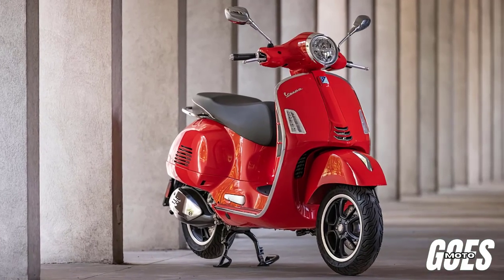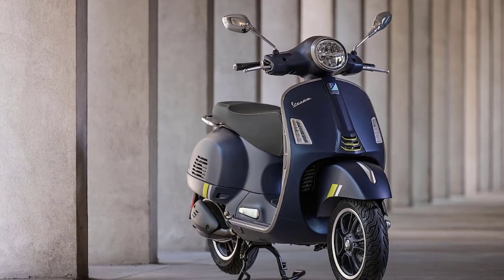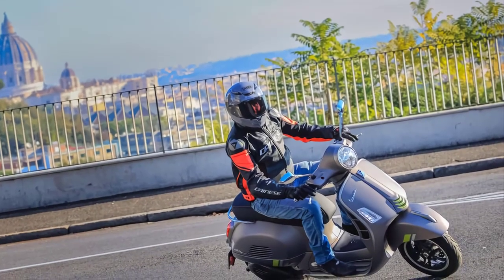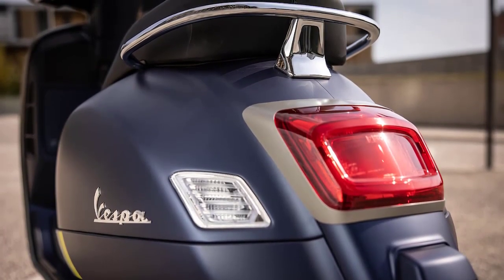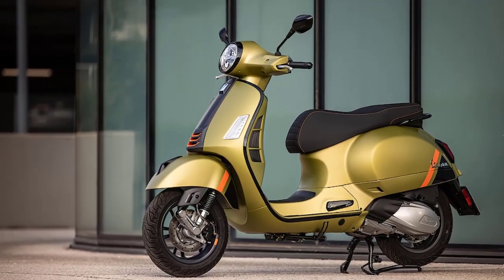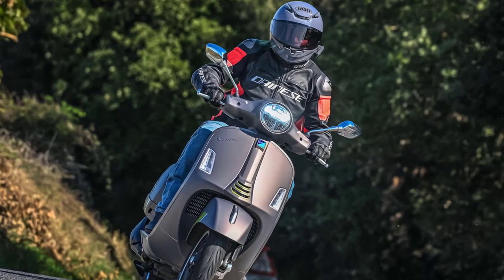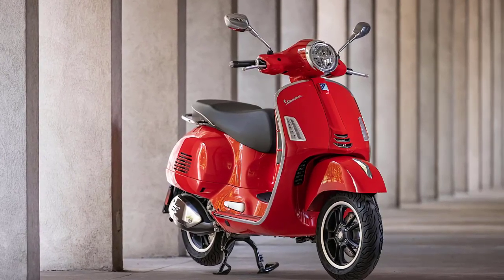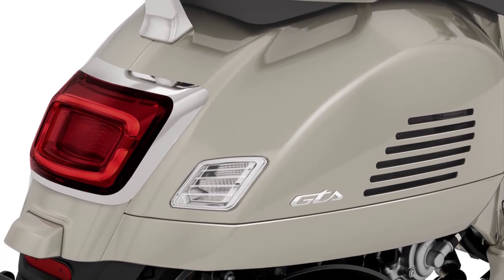The Blend of Classic Design and Modern Technology : 2023 Vespa GTS 300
Vespa is one of “iconic” motorized transport and has had the foresight to retain its ties to the machines that first turned the world’s eyes. The 2023 Vespa GTS 300 has a profile that is immediately recognizable as an heir to the Italian name.

For the 2023 model year, Vespa’s focus was on refinement – with a dash of technology thrown in for flavor. A selection of comfort and safety features along with some tasty technological added to this well-appointed classic.

The 2023 GTS 300 is the largest wasp in Vespa’s nest and flexing quite a few updates. The elegant step-through unibody design borders on national pride for passionate Pontedera staffers, who chiseled slightly sharper edges into its iconic curves. A new tie, mudguard, mirrors, crest, redesigned five-spoke wheels, and all-around LED lighting top the aesthetic lists without straying from well-guarded traditions. The sole member of the Granturismo Sport family set to grace American shores.

There are four versions of the GTS 300, but they are all mechanically the same. The base GTS, the GTS Super, and the GTS SuperSport are identical functionally, with colors and accessories being the sole difference. The GTS SuperTech distinguishes itself with a 4.3-in. TFT display, which can take advantage of the Vespa MIA app and its smartphone connections. Unfortunately, the TFT looks out of place in the dashboard when compared to the standard sweep speedometer and stylish LCD screen below it. Unless you really need complete phone integration, the traditional instruments are a much better source of the information you need around town, since the SuperSport has limited MIA functionality (which is optional on the two lower models).

Powering the GTS 300 is a 278cc single-cylinder four-stroke mill with plenty of city-going gumption, a claimed 24 horsepower to 19 ft-lbs of torque, which nets roughly 75 mph on the speedometer when dicing it up with colleagues. Whacking it wide open from a standstill is enough to feel a smidge of CVT belt slippage. Of course, a Vespa can quickly flap its wings in the tightknit urban environment, but the Vespone (which means “big one”) has enough puff to maintain a handy pace in the countryside and sip only what appears to be thimblefuls of its 2.2-gallon fuel tank.

Tech and refinement are on the agenda this year, starting with a new analog/LCD dash and the full-color TFT display exclusive to the GTS 300 SuperTech trim. The TFT display unlocks the true potential of the Vespa MIA app, including navigation, though purists might feel the traditional speedo is a better fit. Keyless ignition also opens the glovebox and under-seat storage. Also, there’s a bike-finder feature—handy when it seems every other scooter in Italy is a Vespa.

Saddling up on the narrowed seat is where things are seen and felt. A wider handlebar recalls Vespas of old with chromed plastic switchgear covers, though metal would please the senses and be up to snuff with the whole ensemble. Once cobbled together from a post-war aviation parts bin, the brand’s quintessential trailing-link front suspension now features a stability-enhancing pull rod.

Returning to the fold are standard safety features of ABS and traction control, marketed as ASR by the Italian firm. Since a good portion of its 347 pounds is distributed over the back end, Grabbing a handful of the binders isn’t met with sharp intrusion or bite, with single-piston Nissin and ByBre calipers doing their work when you give the levers a yank.

The GTS 300 ($7799), GTS 300 Super ($7999), GTS 300 SuperSport ($8099), and GTS 300 SuperTech ($8499). They’re all nearly identical, differentiated only by visual tweaks. The SuperTech does ascend to the top of the range with its full-color TFT display, plus a carpeted storage compartment with an interior LED light.